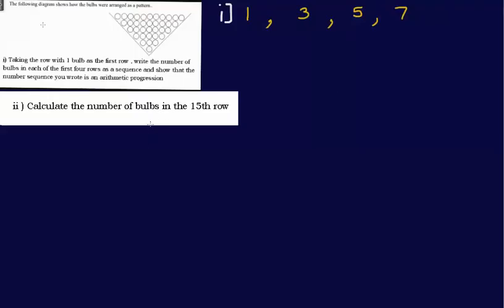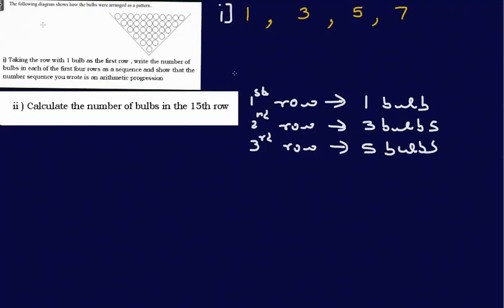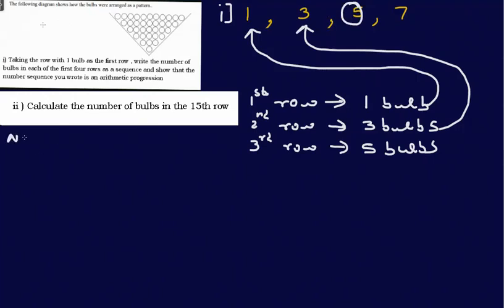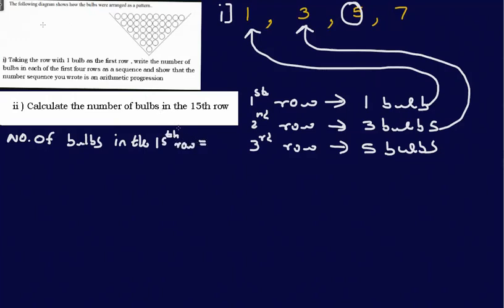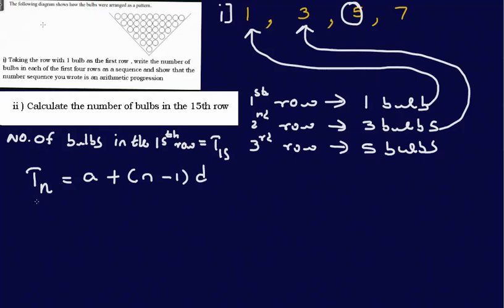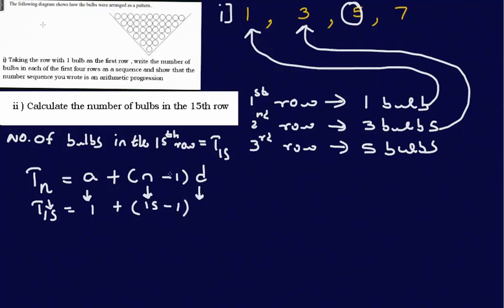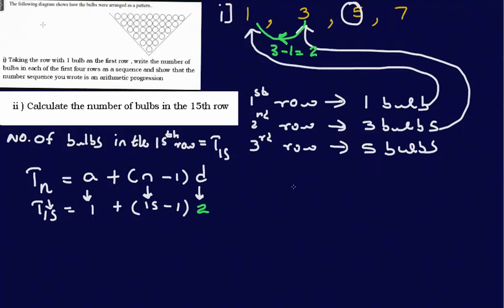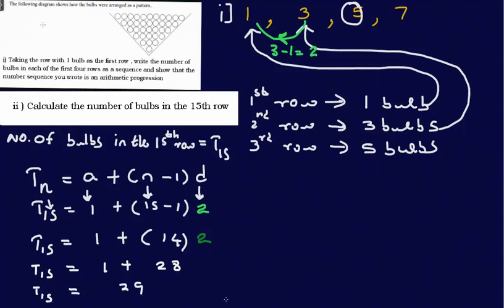2022 O/L Mathematics-Second Support Paper Published by Ministry of Education-Paper2 -Q7-ii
Link to the Paper in the Comment Section